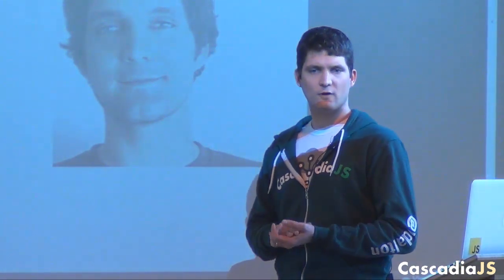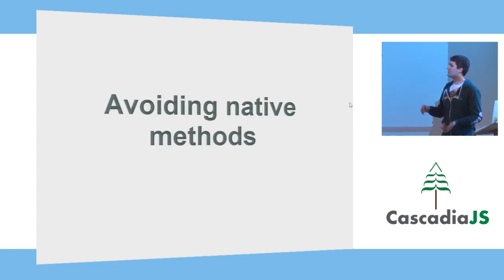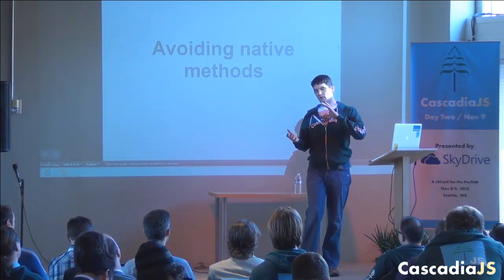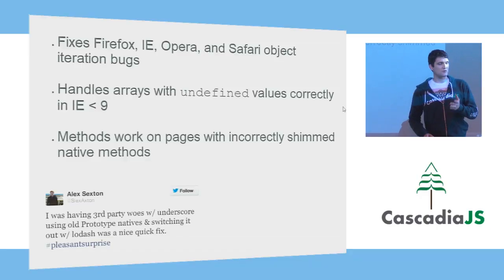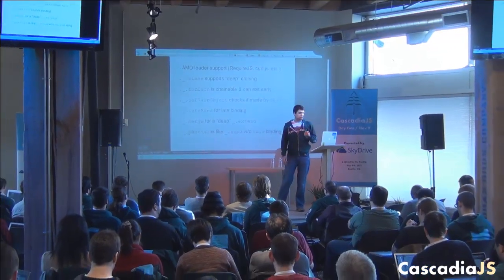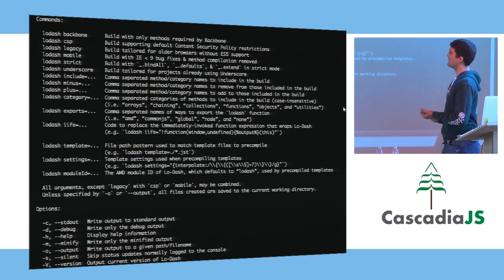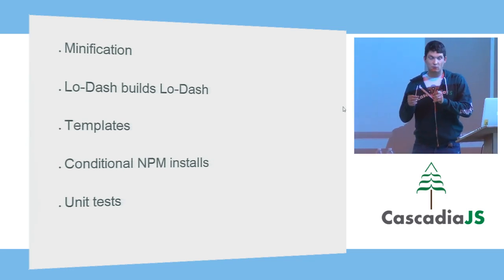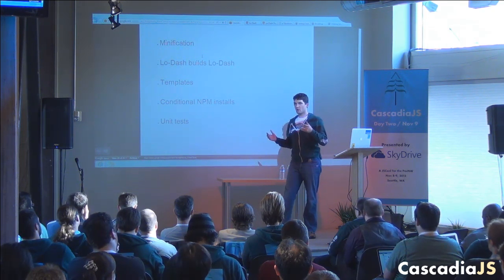CascadiaJS 2012 - John-David Dalton - Intro to Lodash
Geek out with @jdalton as he explains how Lo-Dash, a drop-in Underscore.js replacement, gets its performance, dives into its features, and explores some of the extra awesome JS things learned or implemented developing Lo-Dash.